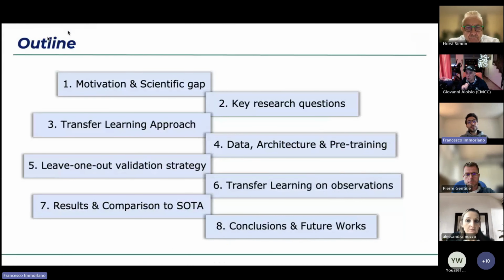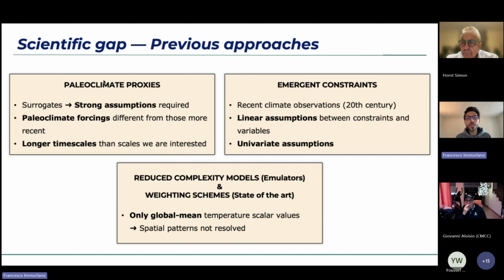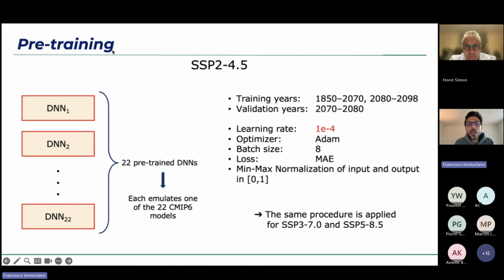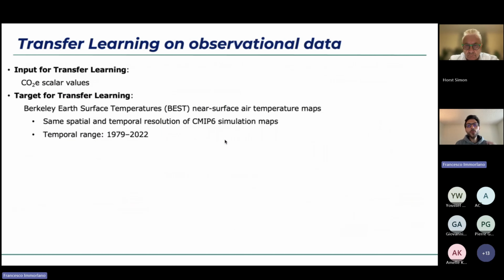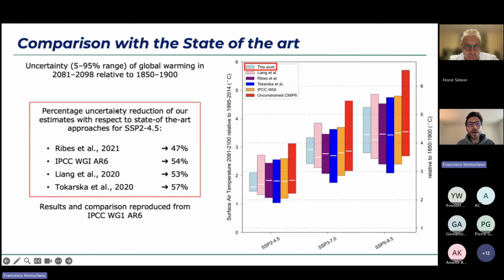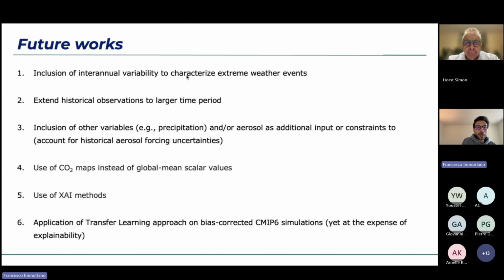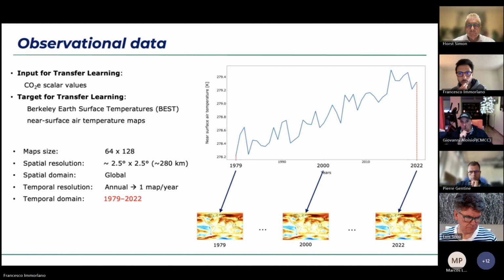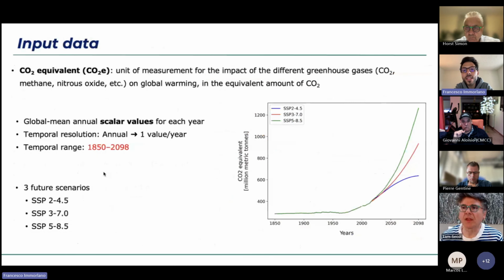ADIA Lab Best Paper Award in Climate Data Science: Seminar 1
Top 5 Finalists Series

Title of Paper: Transferring Climate Change Physical Knowledge

Presenting Author: Dr. Francesco Immorlano, Postdoctoral Researcher - Department of Computer Science, University of California, Irvine